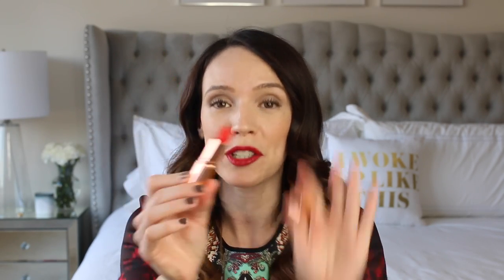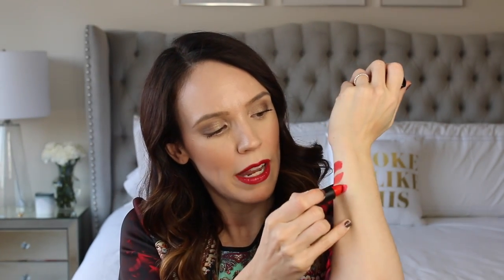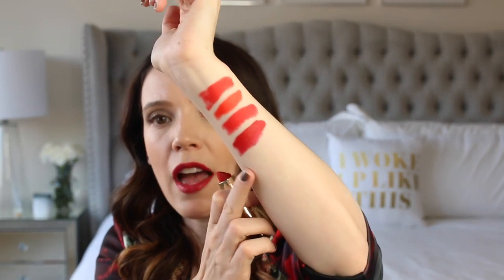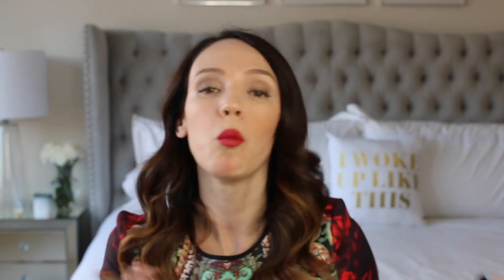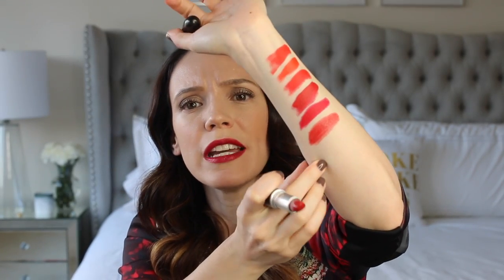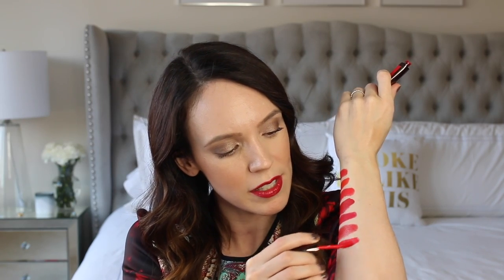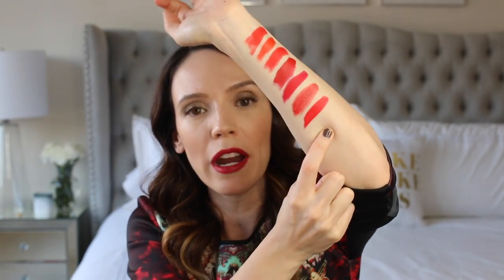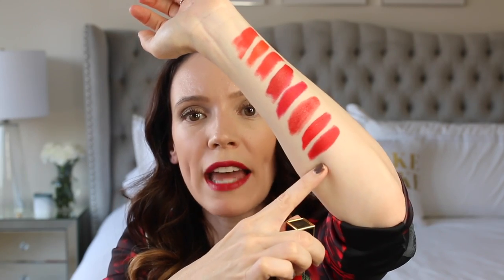A FEW OF MY FAVORITE RED LIPSTICKS FOR VALENTINE'S DAY!